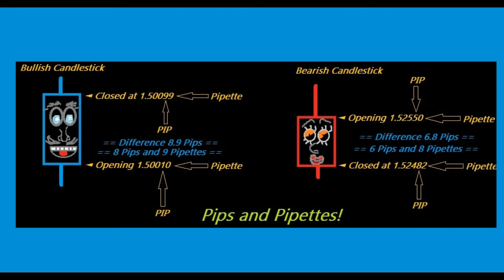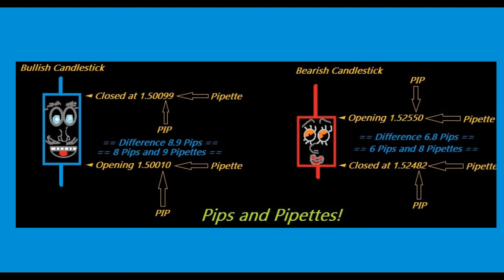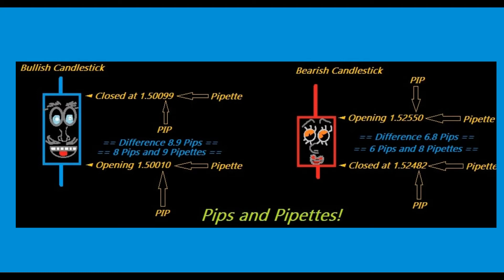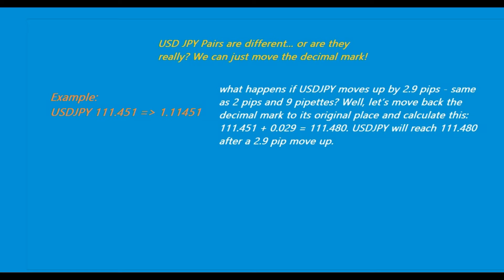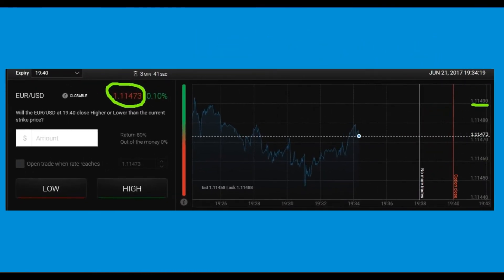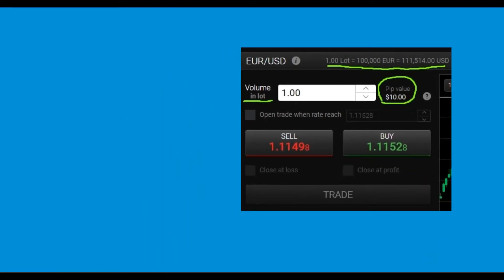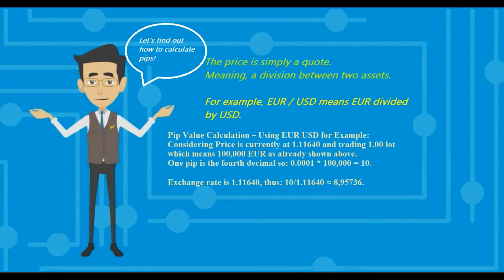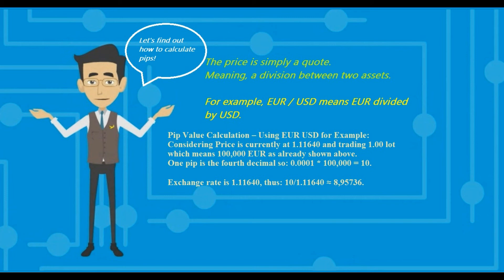What is a Pip? Pips, pipettes, price and quotes! How to calculate pip values?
Have you ever wondered what all those decimals and your charts represent? When someone says a pip, which decimal or number are they talking about? And how are pips and pipettes relevant to trading binary options or Forex?
What happens if price doesn't move and your trade expires? Also known as strike which is the same thing as your entry price?

Do all brokers show you the entire quote represented in five decimals? What if they don't? How does the number of decimals affect your trading?

Lots mean 100 000 unit of a currency. Knowing this, we can use the price (exchange rate) to calculate pip values! You don't really need to be able to calculate this because I don't think there are any broker platforms out there that don't do this for you automatically but it's good to know how it's done.